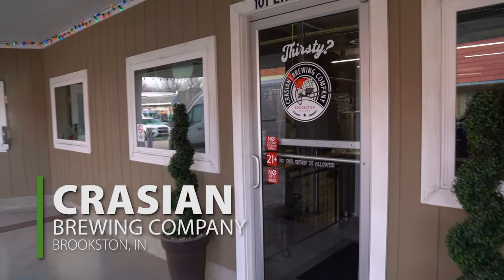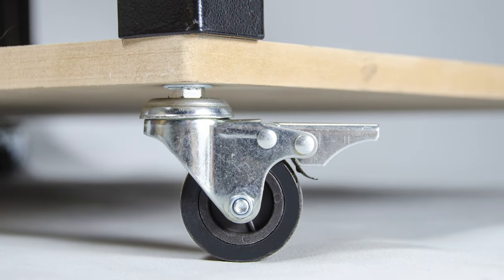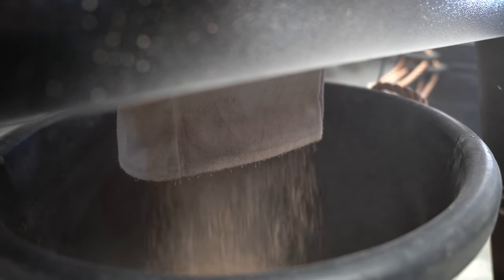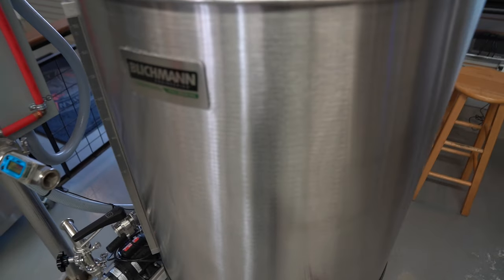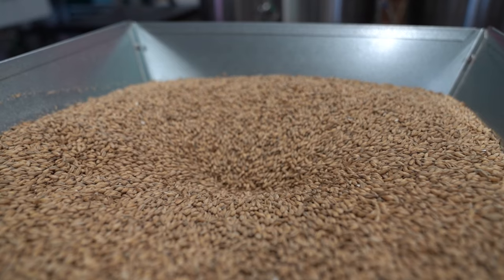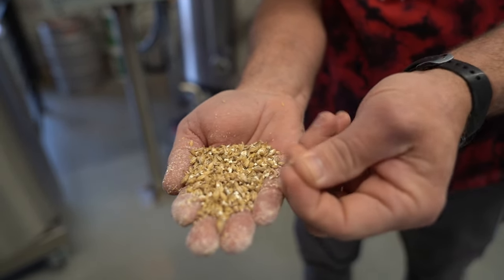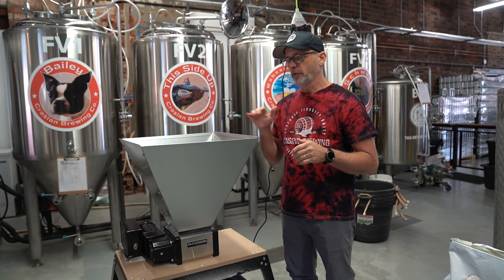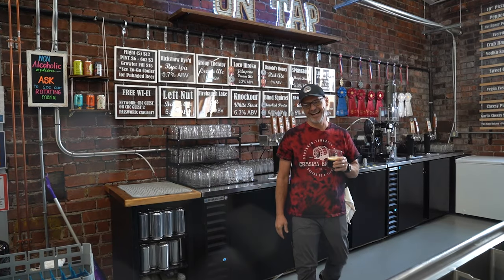Grain Mill Overview | Crasian Brewing Company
Learn from award-winning brewer Tom Bulington, co-owner at Crasian Brewing Company, how he's saving time and operational costs since switching to the small to mid-sized Blichmann Grain Mill!

Designed for nano brewers and neighborhood tap rooms, the affordable small to mid-sized Grain Mill is compact, rugged, and durable.  It's easy to operate, mobile to navigate around the brew house, and customer-top-rated for its repeatability as it ensures the hulls remain intact, delivering a perfect crush every time.

Discover how our Grain Mill can maximize your brew day by reaching out to our Pro Brewing Team at or .

0:00 Introduction
0:02 Efficiency (1.5-hour savings)
0:15 Ease of Maneuvering Around the Brewery
0:30 Maximum Capacity
0:41 Achieving Optimal Performace (4-minute cycle)
0:45 Crush Quality
1:10 Cost Savings Revealed
1:22 Restart Feature
1:40 Maximizing Your Malt
2:08 Ease of Operation
2:20 Conclusion